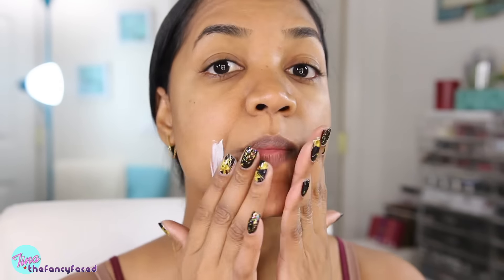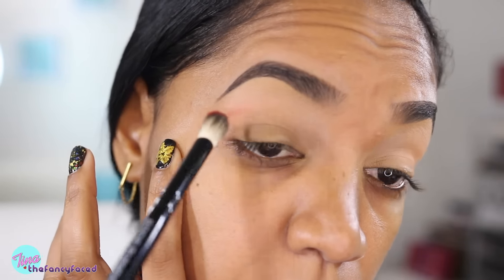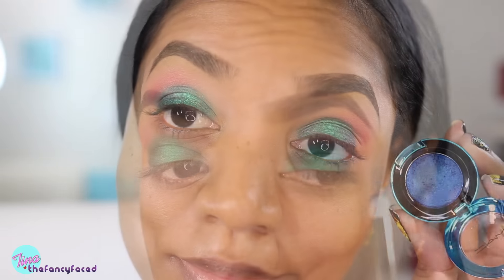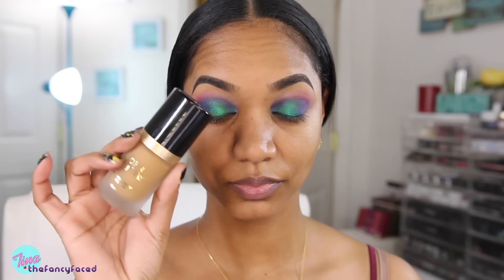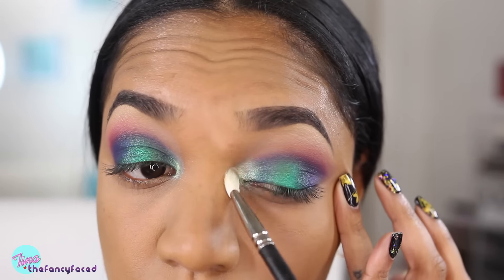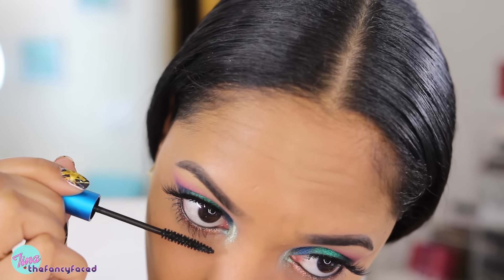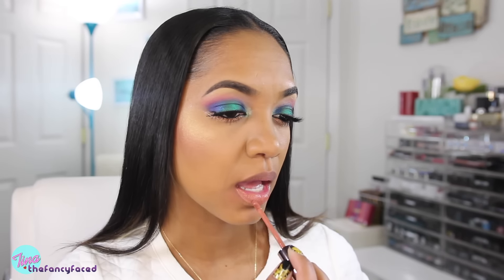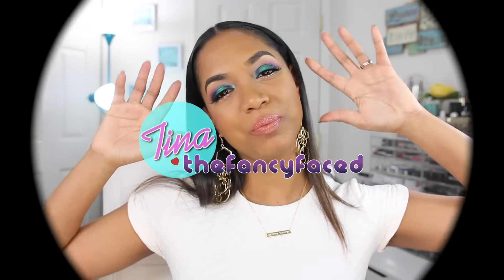🎄 Fun & Festive | Colorful Holiday Makeup TUTORIAL 🎄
NAILS in this video:

Milv - Water decals N722 from What's Up Nails

★ Check out and sign up for EBATES here for CASH BACK on most purchases - SEPHORA, ULTA, NARS, Macy's, Nordstrom, etc:

Sugarpill Heart Shaped Cookie Pressed Eyeshadow (crease)

M720 Apricot (crease)

Magic Of The Night Colour-Drenched Pigments in Tonight's the Night, Moon is Blue and Ascent of Glamour (limited edition)

Inglot Cosmetics AMC Pure Pigment Eye Shadow - 63 and 119 (lower kashkine)

IT Cosmetics Bye Bye Lines Serum™ Advanced Anti-Aging Wrinkle-Smoothing Miracle Concentrate

Urban Decay Naked Skin Ultra Definition Powder Foundation in Medium Dark Golden

Girlactik Matte Lip Paint in Posh
Girlactik Star Gloss in Prettiest

► BRUSHES & TOOLS
Real Techniques Deluxe Crease Brush
Eddie Funkhouser Eyeshadow Blending Brush
Smith Cosmetics:
#232 Quill Crease Brush Large
# 230 Quill Crease Brush Small
#253 Laydown Eyeshadow Brush Small

Hakuhodo J5523 Blending Brush
Morphe R41 Pencil Crease Brush
Rite Aid Renewal Eye Shader Brush

Marc Jacobs Beauty The Shape Contour and Blush Brush No. 15

Morphe R11 Deluxe Oval Shadow Brush
Morphe R36 Pointed Highlight Brush

★  I'm also on INSTAGRAM, PERISCOPE and SNAPCHAT
thefancyface

EDITING PROGRAM:
iMovie for MAC

Most of the products featured in this video were purchased by me, myself and I. Some products may have been sent as PR samples (marked with *PR)...however I am not being compensated to feature them. My thoughts as always are unbiased and based on my own overall experience.